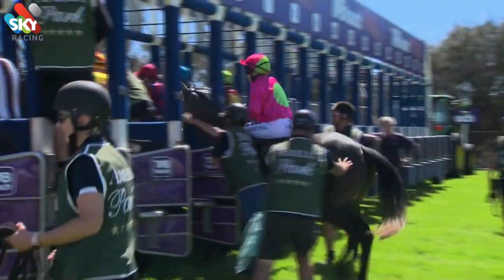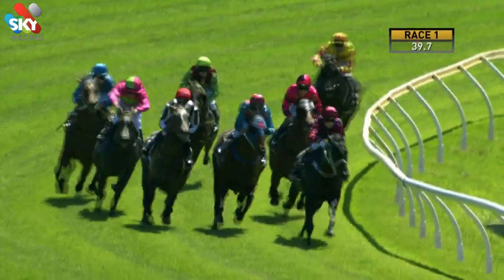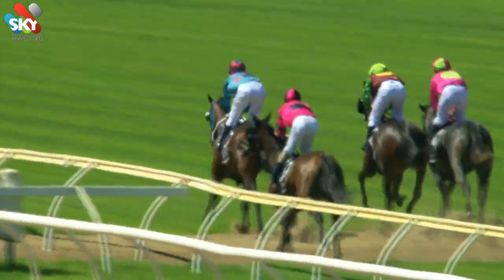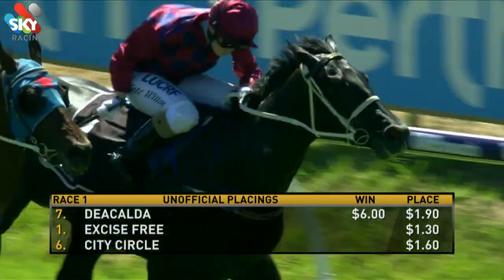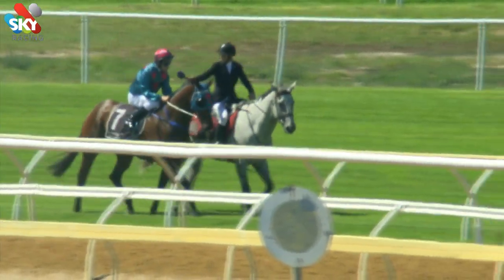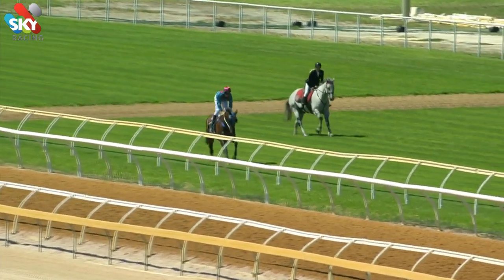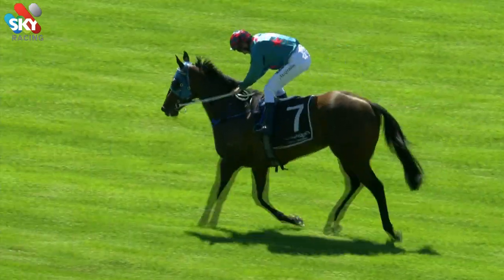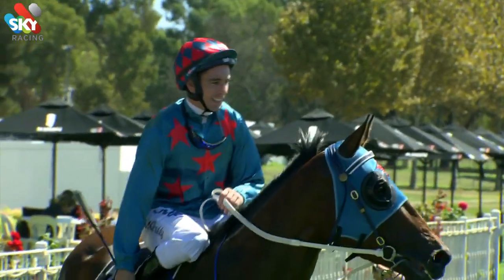ASC20190323 Race 1